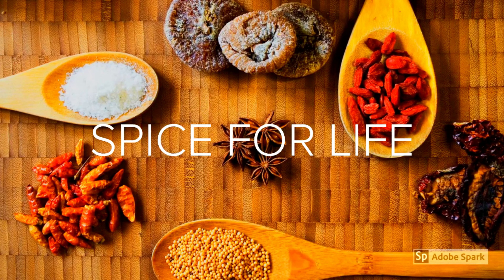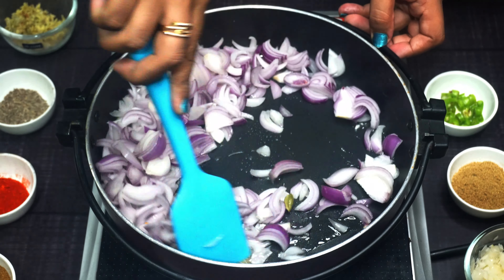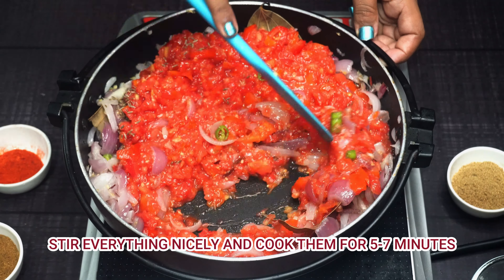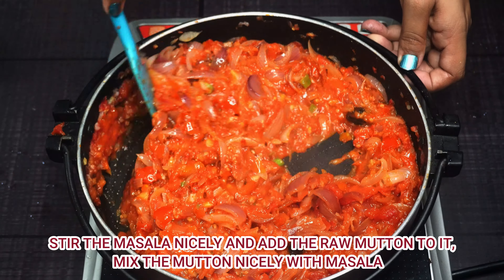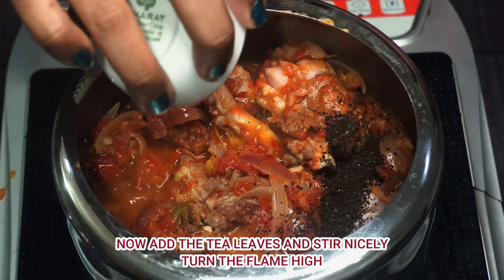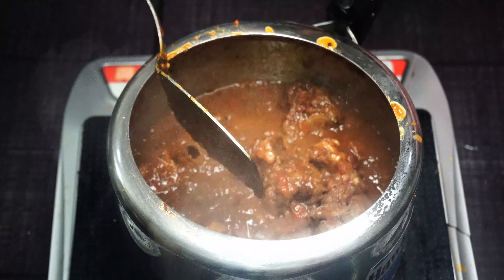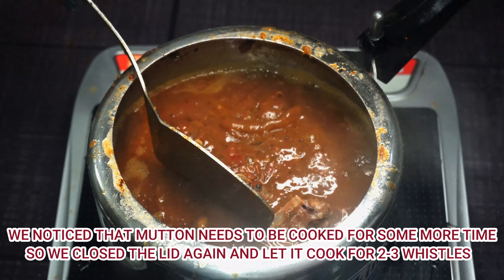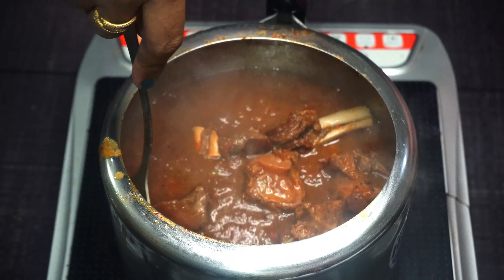Indian Mutton Curry | Punjabi Mutton Curry | Mutton Curry in Pressure Cooker | Dhaba Mutton Recipe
Mutton curry was originally prepared putting all the ingredients together in a earthen pot and slow cooking the whole curry by wood fire on a clay oven. Today it is cooked using pressure cookers and slow cookers after briefly sautéing all the ingredients and spices in a big Pan.

Mutton curry is generally served with rice or with Indian breads, such as naan.

We are trying our best to show each and every details of this wonderful Recipe.
Do comment us about your experiences and any recipes you want to share with us.